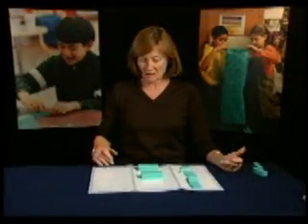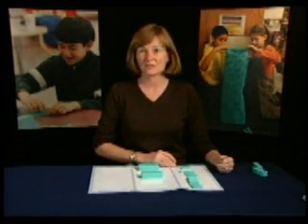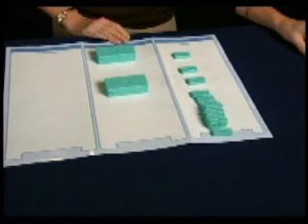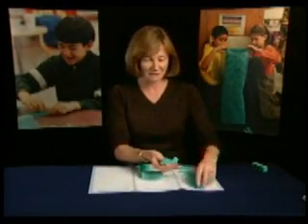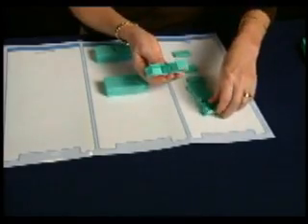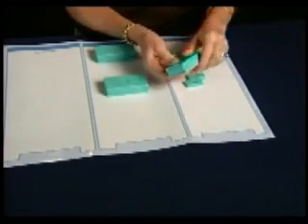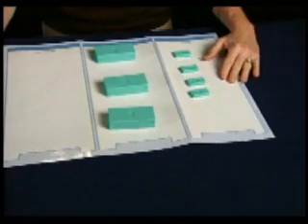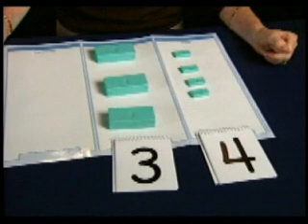Ch 5 Place Value Mat & Digit Flip Cards.wmv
Introduction to Digi-Block Ch 5